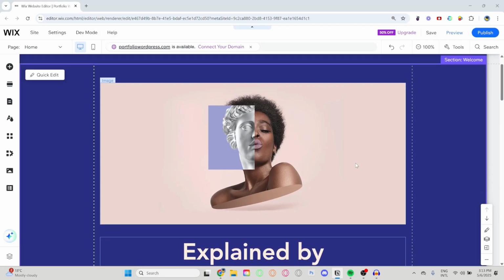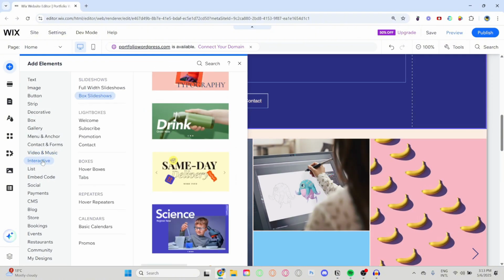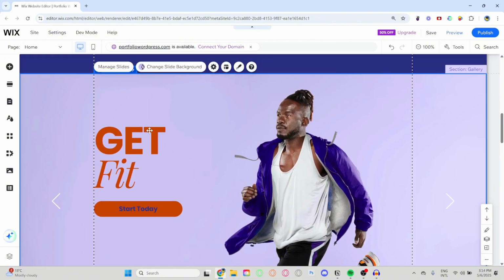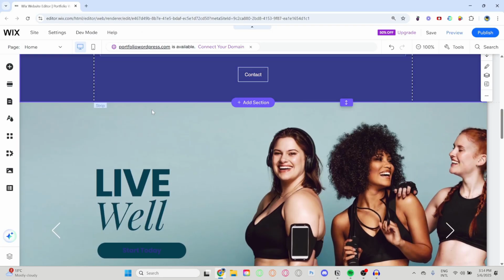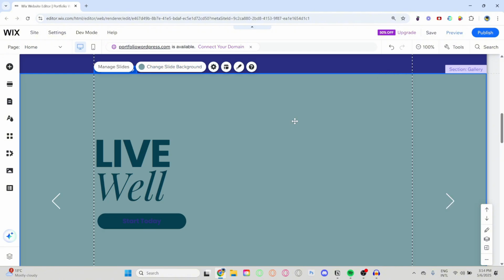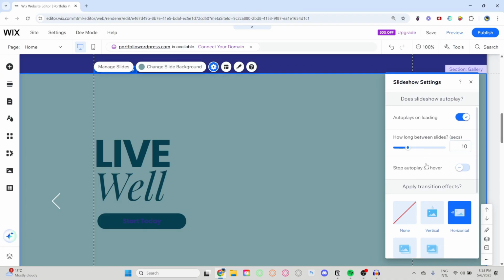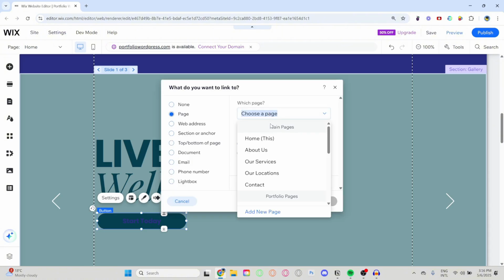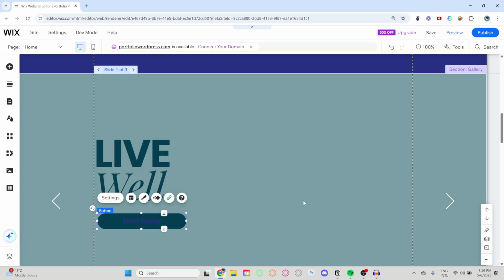How to Create Slider with Autoplay on Wix Website (2025)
This tutorial is about how to create slider with autoplay on Wix website. So if you want to learn how to create slider with autoplay on Wix website, this video is the video you are looking for!

I hope this tutorial - in which I showed you how to create slider with autoplay on Wix website - was helpful. Alternative titles for this video could be:wix slider autoplay, wix slider gallery autoplay, wix slider gallery with text, wix slideshow, wix slider gallery.